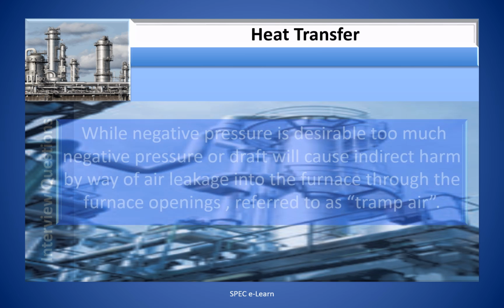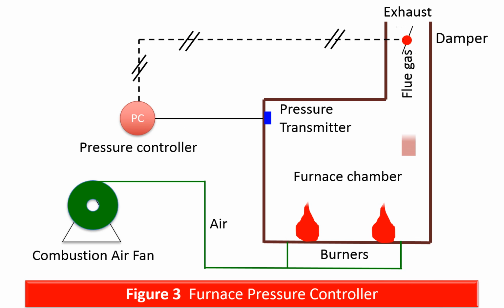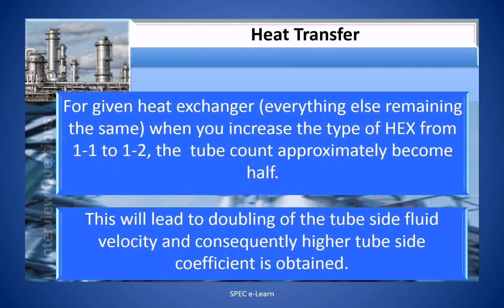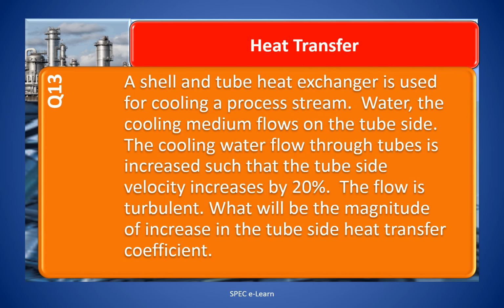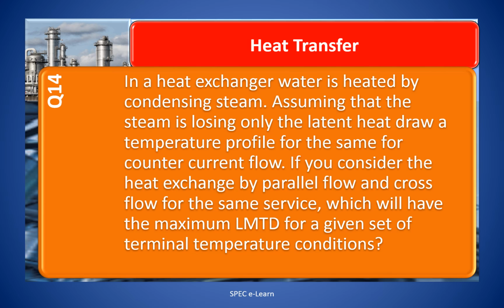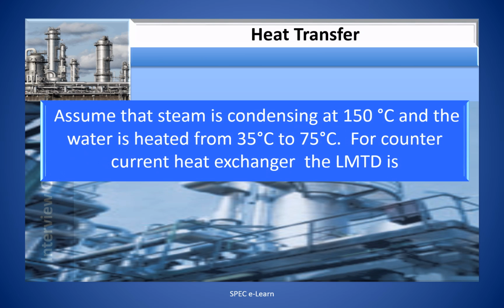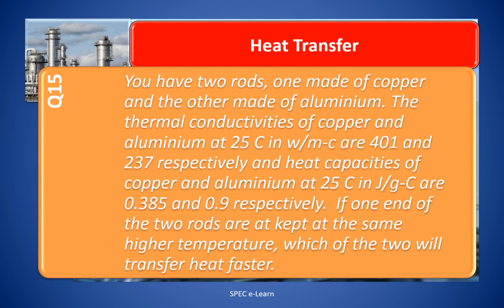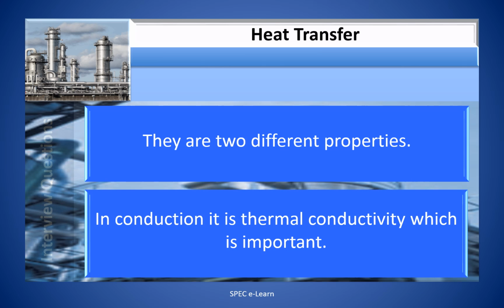Interview Questions & Answers in Chemical Engineering –Heat Transfer Part 3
This video is on  “Interview Questions & Answers In Chemical Engineering “. The target audience for this course is chemical and process engineers preparing for their placement interviews

This course is delivered in multiple parts subject wise

The title of this video is “Interview Questions & Answers in Chemical Engineering –Heat Transfer Part 3 “

Preparing for interviews needs thoughtful and result-oriented approach varying from understanding the chemical engineering concepts to applying them in the real world situation like industrial practices.

SPEC e Learn had a crystal ball grazing of the relevant chemical engineering subjects and prepared questions that are likely to be asked in the interview. Answers to the questions have been prepared with explanation. It will be very useful for those waiting to kick start their careers.